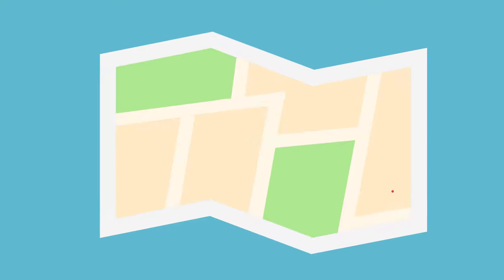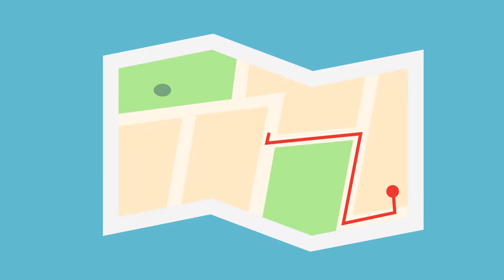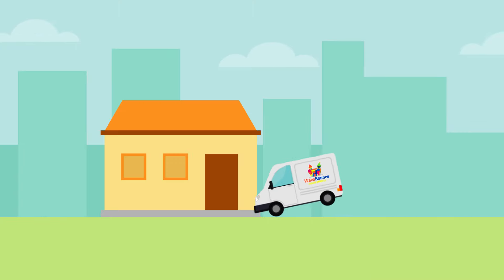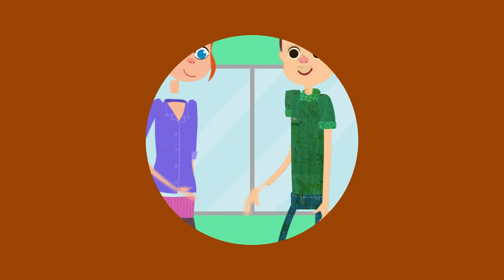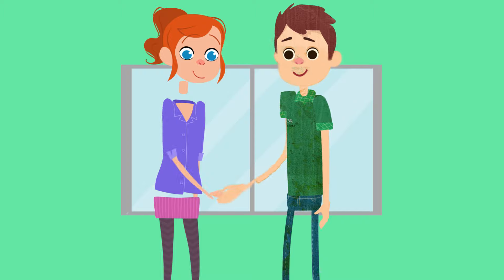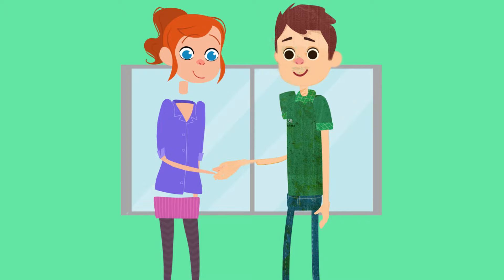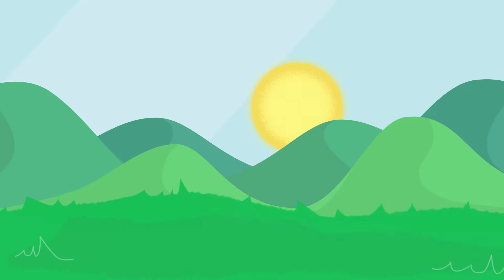Simple Online Ordering Process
Want an easy, simple process to get some much needed fun to your backyard this summer? We've got just the solution! Our Online Booking Website will take all the hassle of needing to call and talk to someone to set up a rental for your special day!